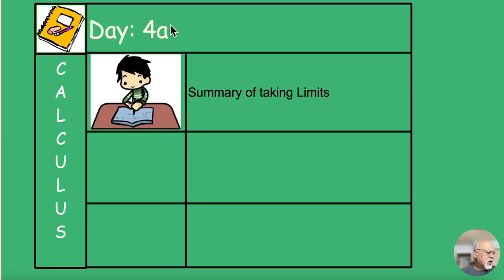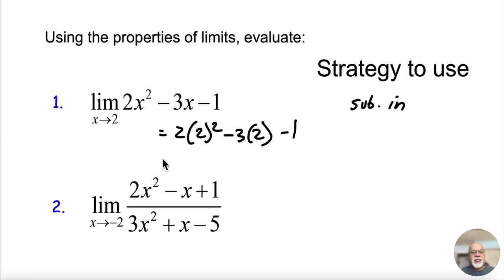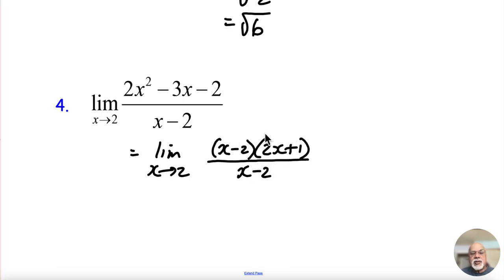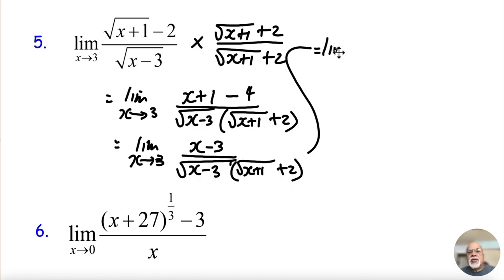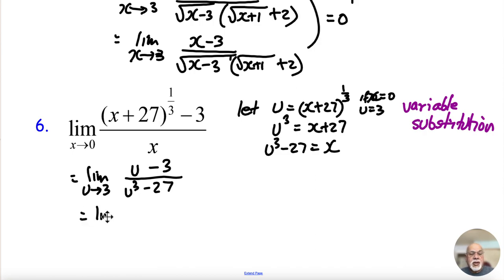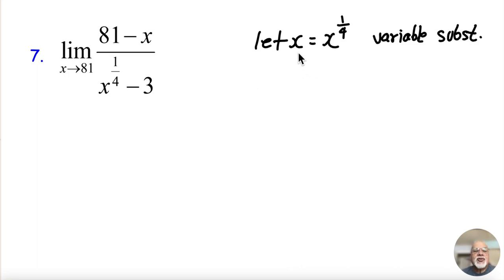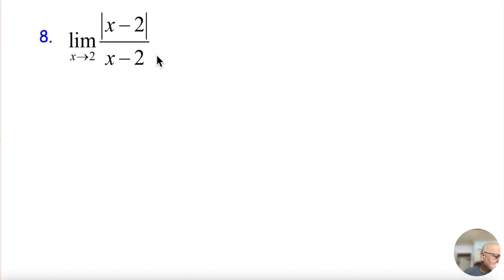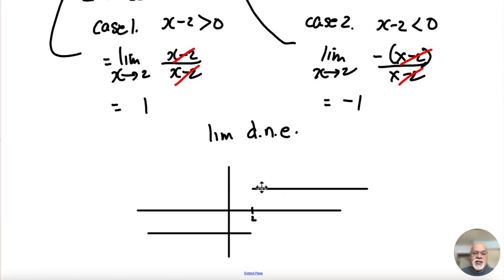Day4a Solving various limits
This day was quite long, so I have broken it down into 3 parts, 4a, 4b and 4c.
This video only discusses the various strategies to use when evaluatiing limits.  Day4b will get into the actual Calculus and discuss the slope of tangents too a curve.